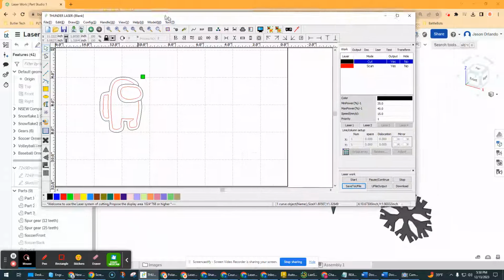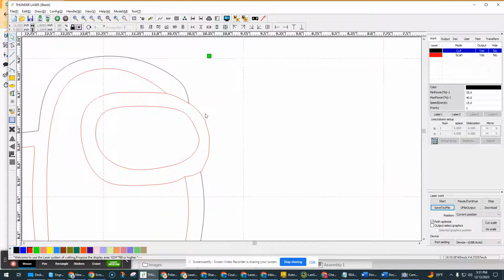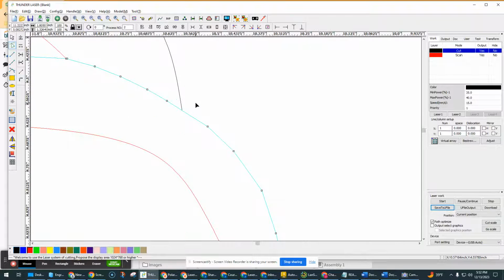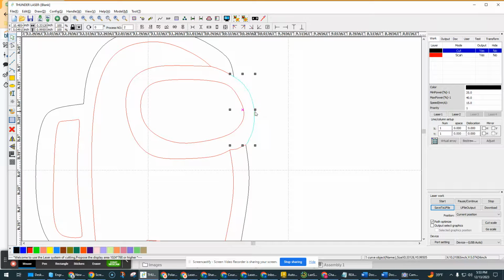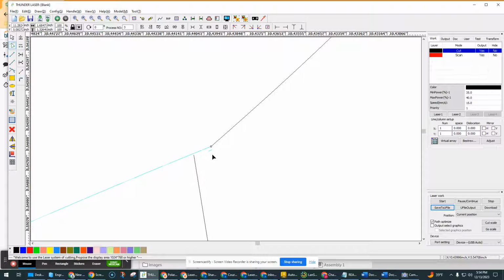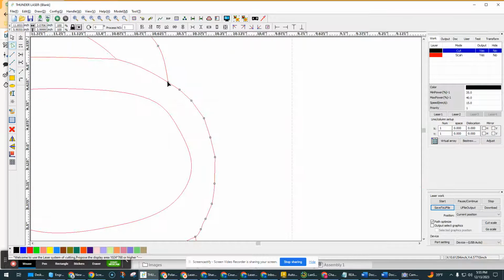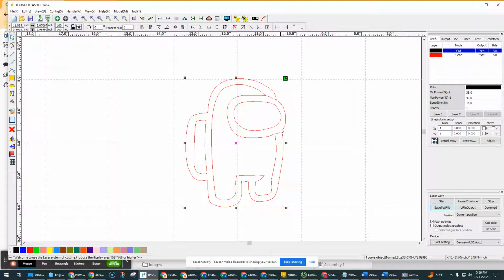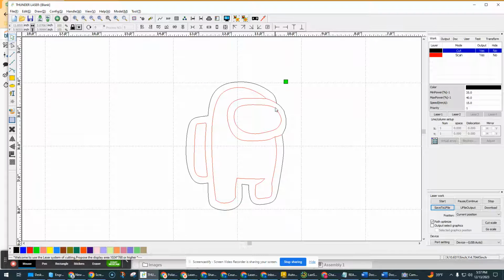RDWorks Edit Nodes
Sometimes our geometry imports in a way that is not expected.  See how to use the Edit Nodes to potentially break and combine curves to work with your desired output.